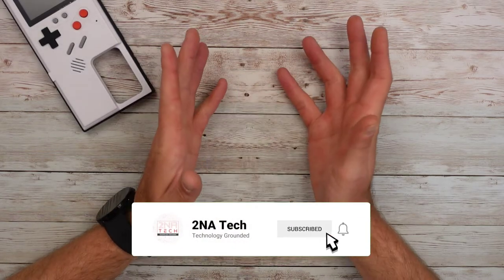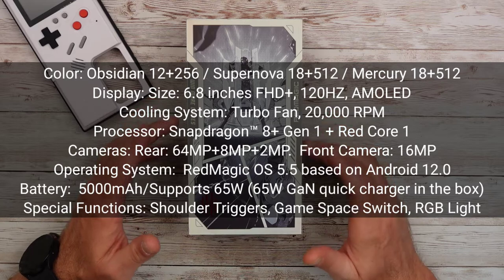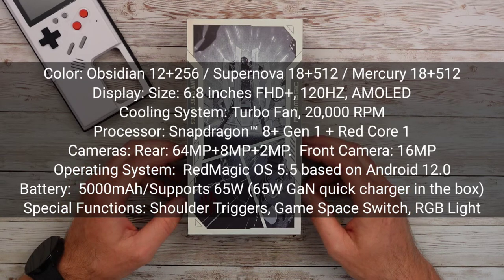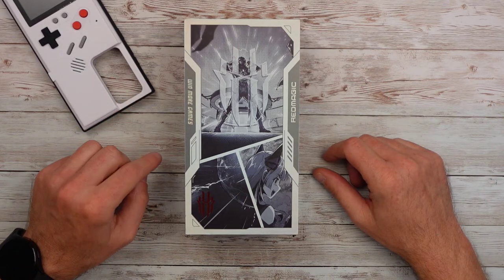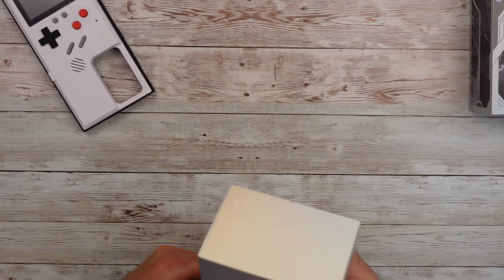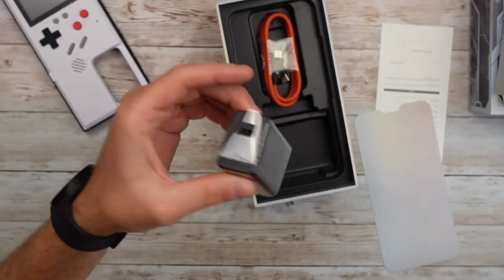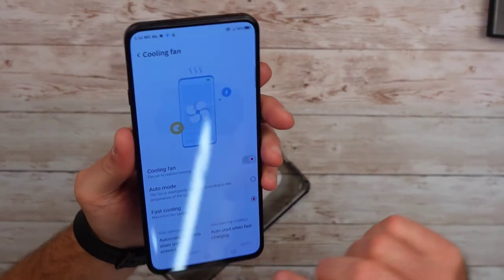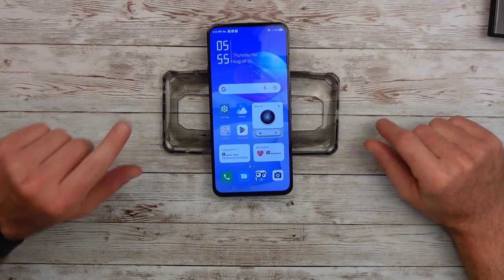Unboxing the Redmagic 7s Pro: The Ultimate Gaming Phone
Its about time you took your mobile gaming serious.  No fruit phones here.  Only raw power and intelligent cooling!
This is the Redmagic 7S Pro.

Interested in buying?

Be prepared to dominate mobile gaming!